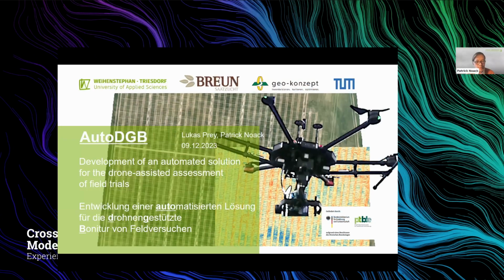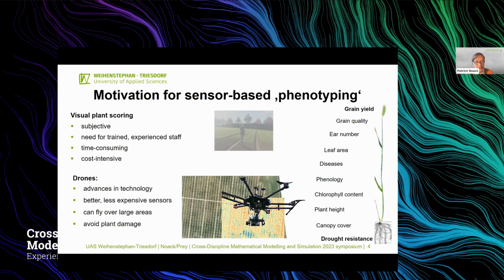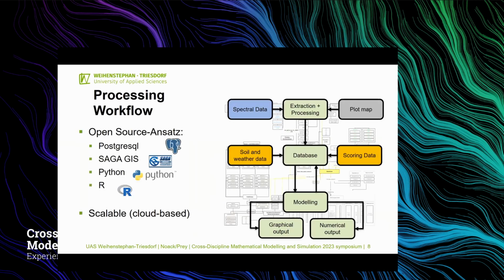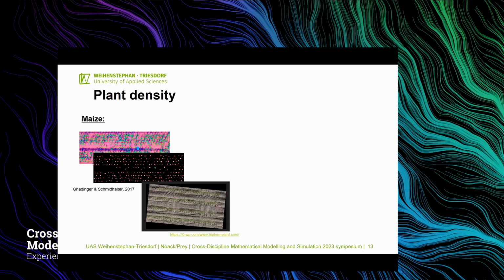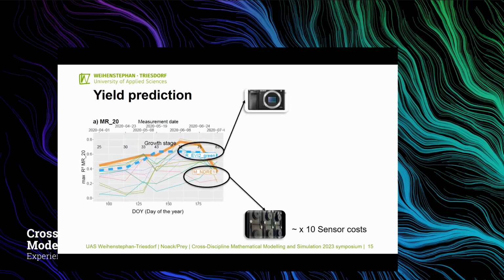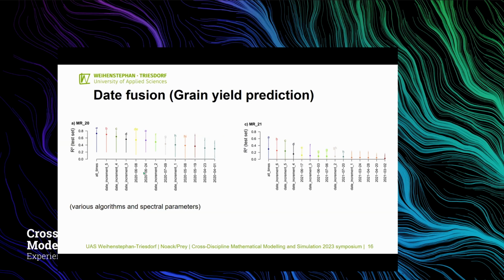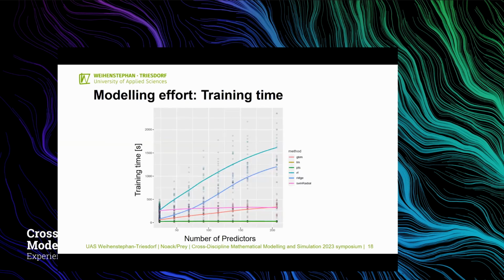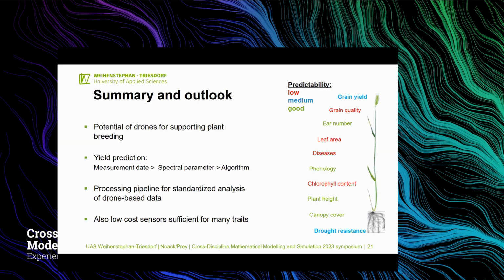CMMS-2023 - Patrick Noack: An automated solution for the drone assisted assessment of field trials